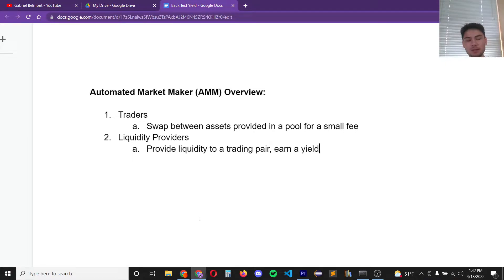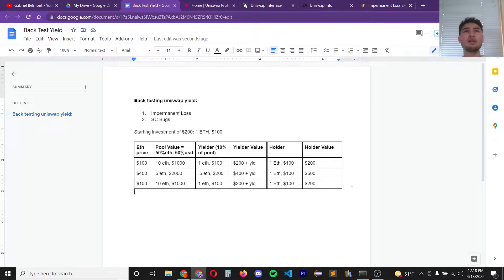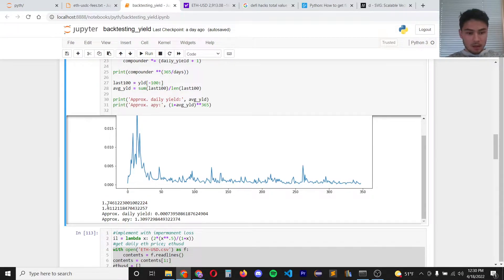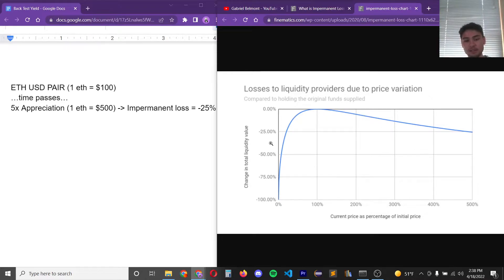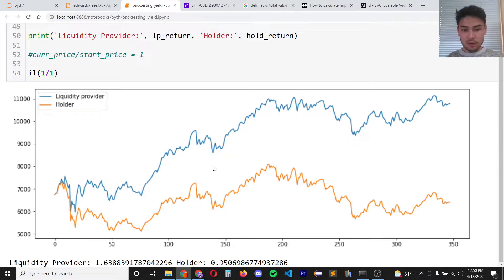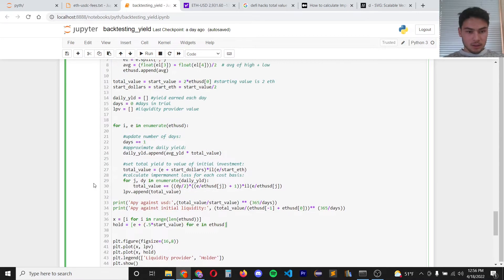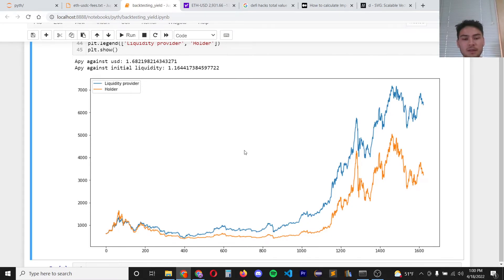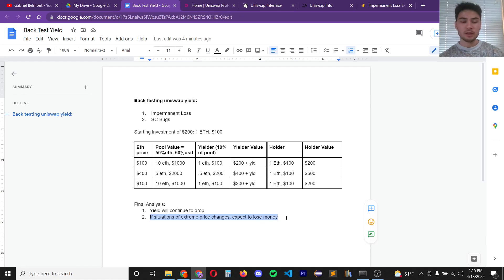Backtesting Uniswap Yield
Using real data to determine how profitable yield farming on Automated Market Makers has been. Feel free to critique.

**Expected value after defi-hacks should be ~~ (1-0.027) * 1.16 = 1.13 APY in the 2020 case (much lower risk these days). Also, you should be able to reduce your smart contract blowup risk by using only the most reputable Dexes/yield opportunities. dyor.